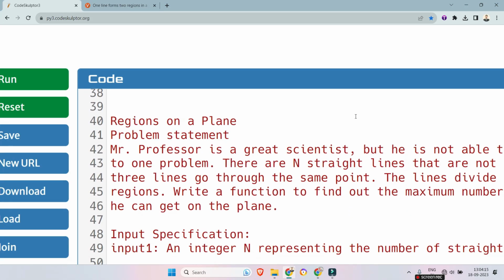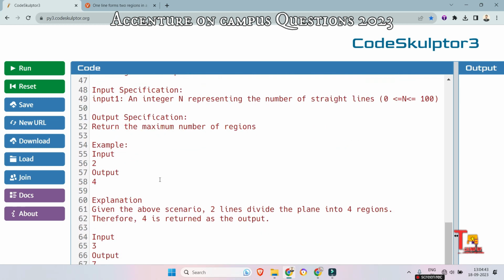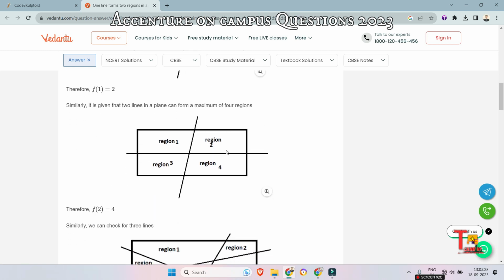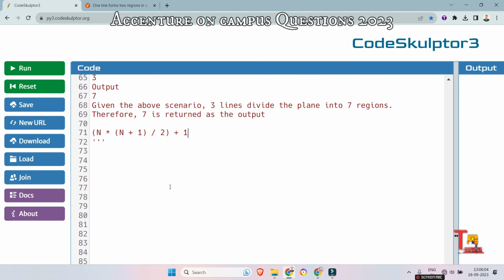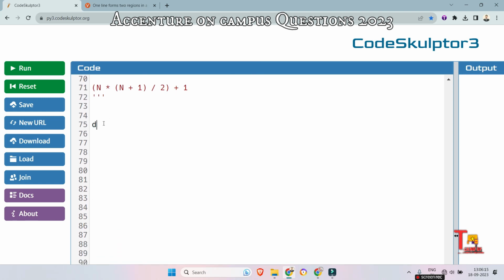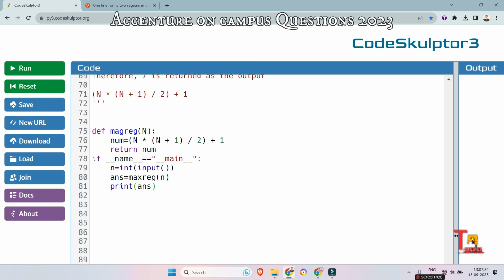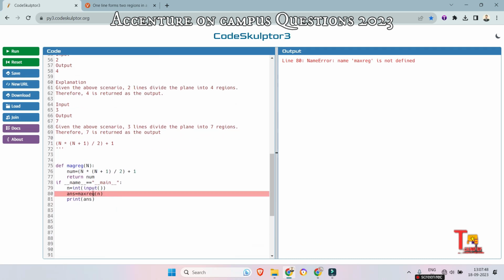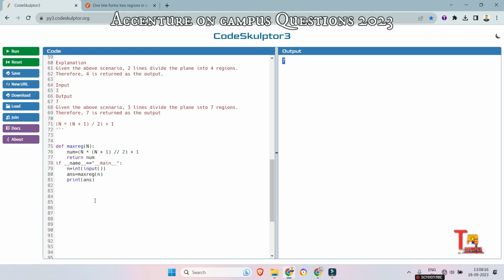18 Sep : Accenture On campus latest coding questions | Accenture Assessment test 2023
18 September Coding : Accenture Assessment test 2023 | Accenture On campus latest coding questions & answers python || UBK Anna || Tekno UF